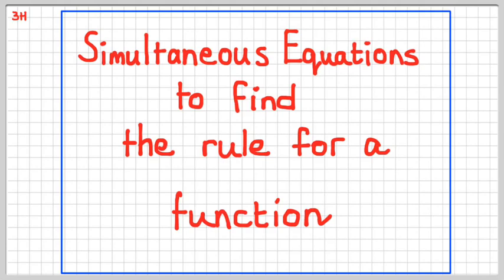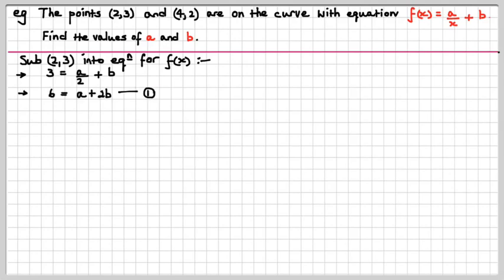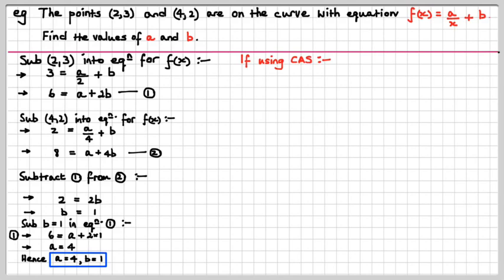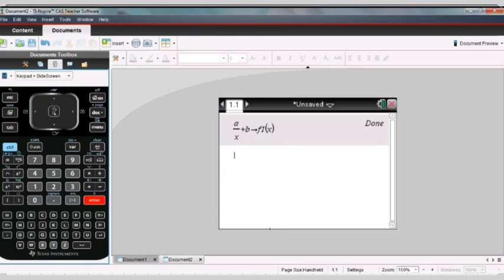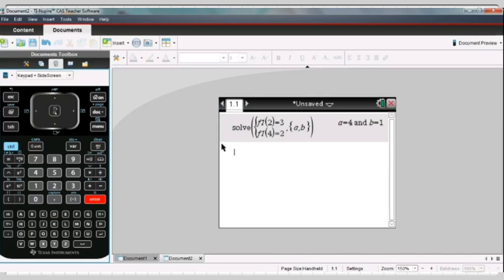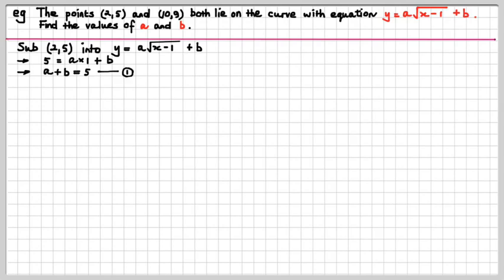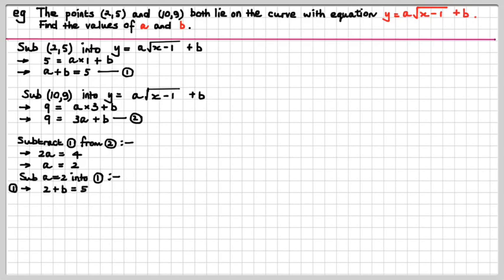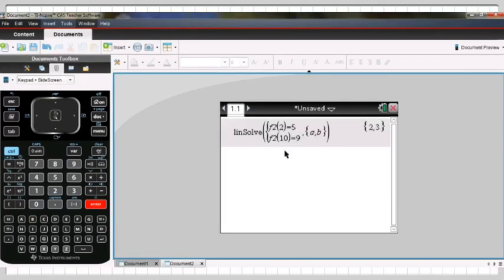MM3H Simultaneous Equations to find a function rule